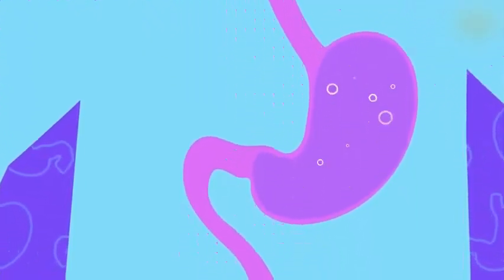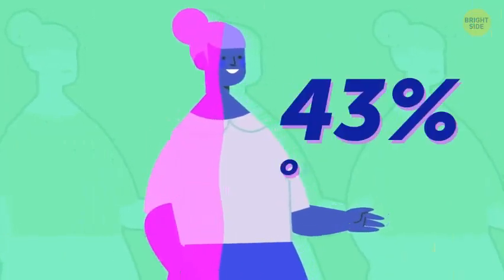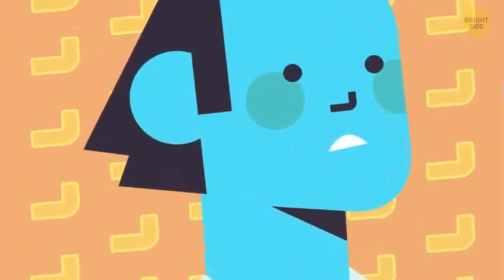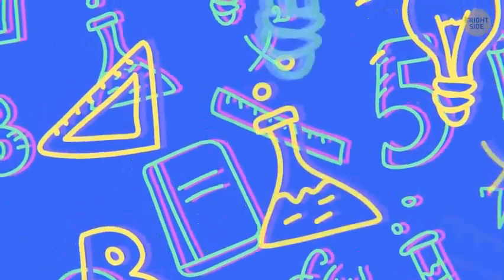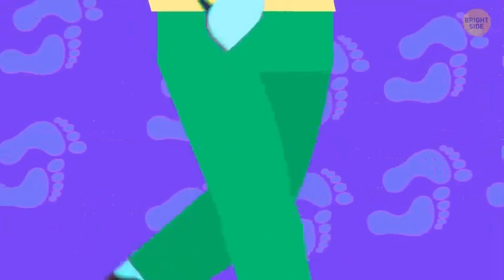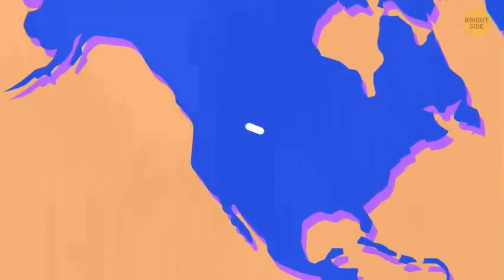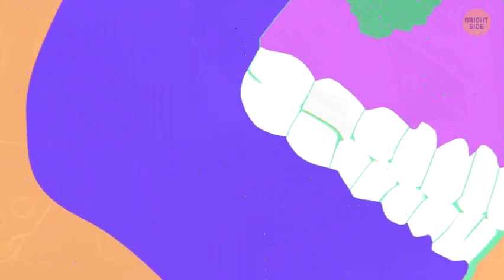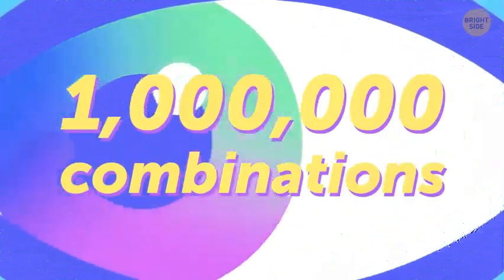Unusual body facts happen Inside Our bodies everyday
These are the top Unusual body facts happen Inside Our bodies everyday.
so the are some of the facts you didn't know about your body make your whole day more productive and energetic! 🧠 Bright side human body